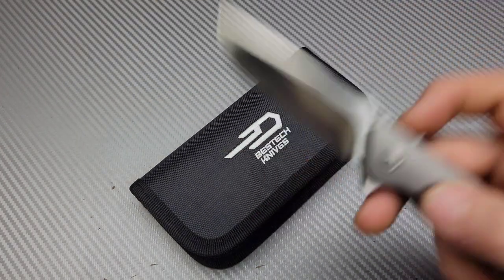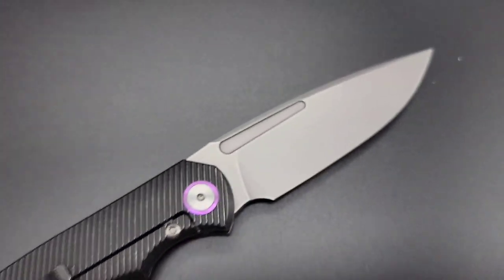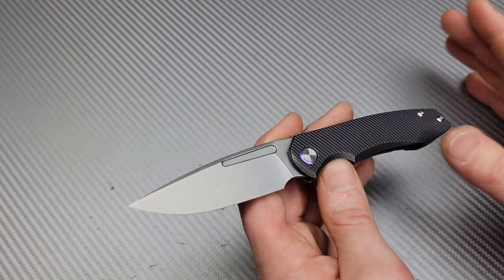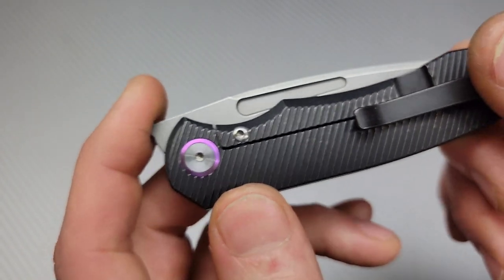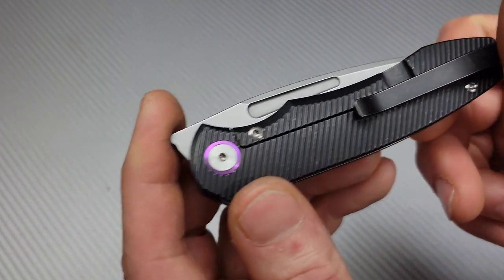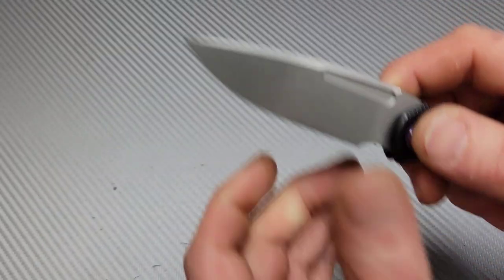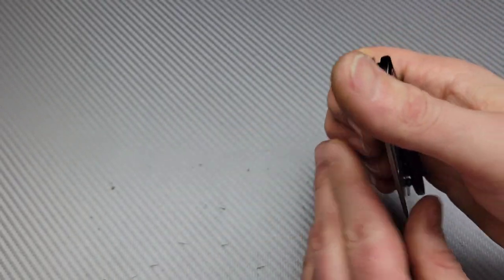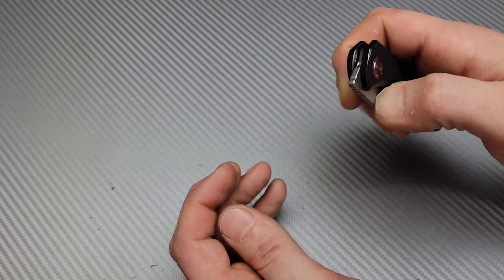T.W PRICE DESIGN DAWN : WILL IT BE AS GOOD AS I HOPED?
T.W PRICE DESIGN DAWN PROTOTYPE

ruby Benchstone

Ceramic Rod

DIAMOND ROD

Tri stone

Jewelers loupe

Wiha Bits

Locktight stick

2 pack original & heavy KPL

Silicon Rings

OR